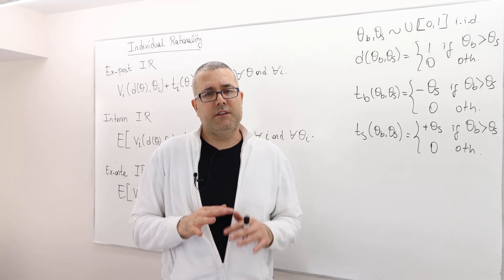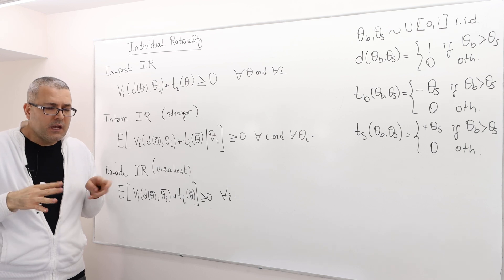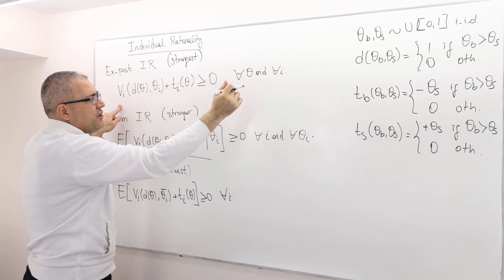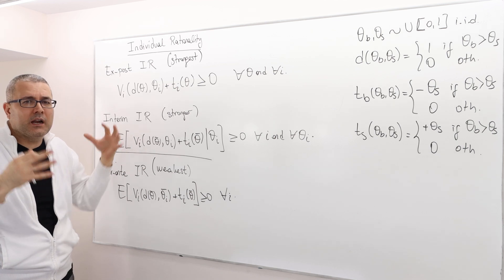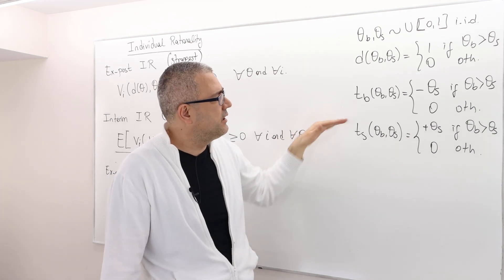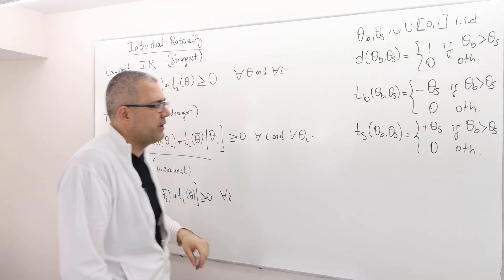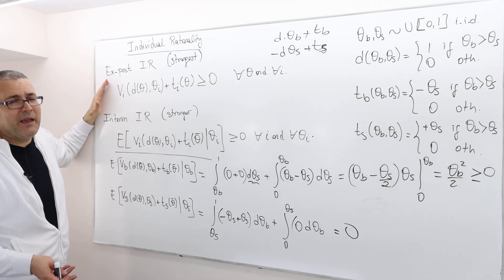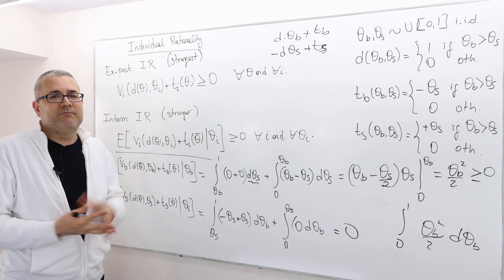(AGT11E20) [Game Theory] Bayesian Mech Design: Ex-post, Interim, & Ex-ante Individual rationality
In this episode I describe three individual rationality concepts that we use in Bayesian mechanism design.